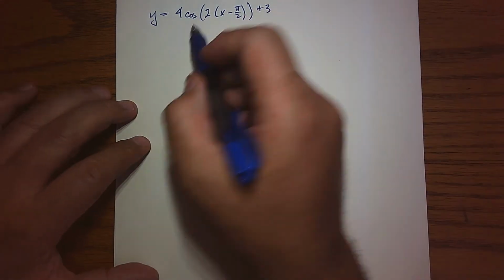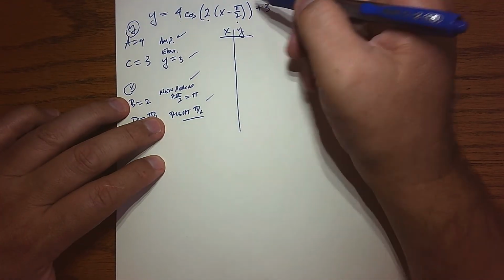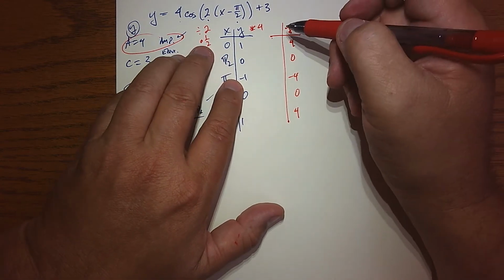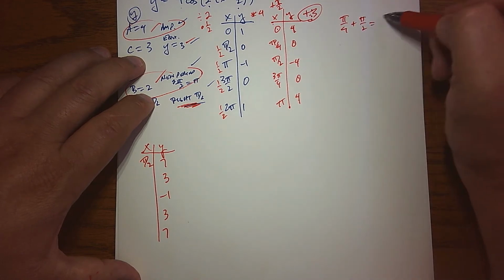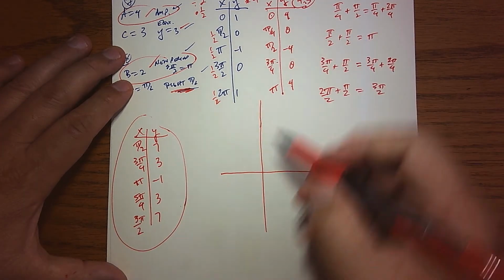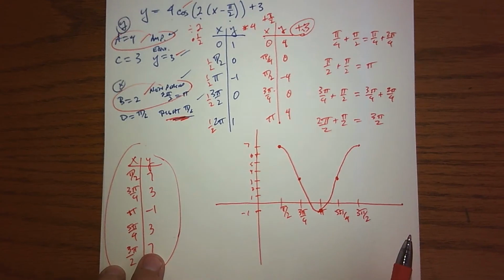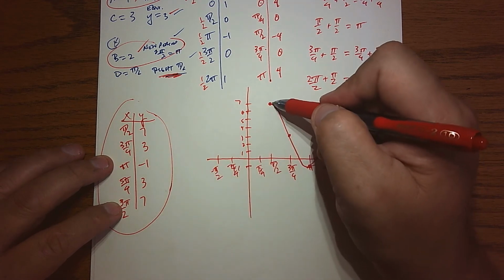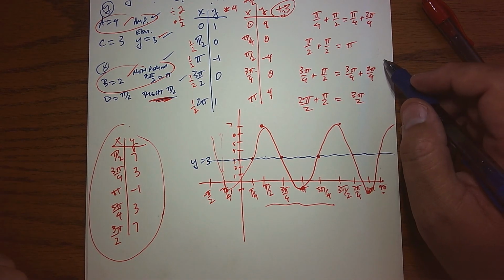MAT 182 Section42 Graphing together Rd1